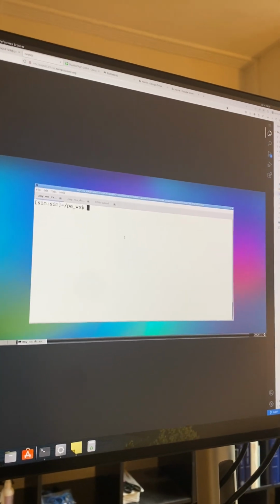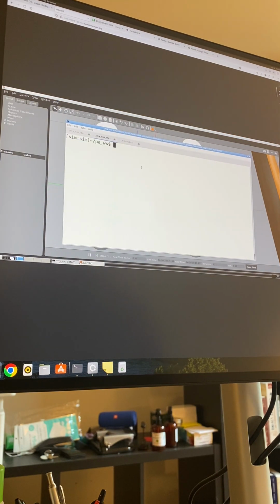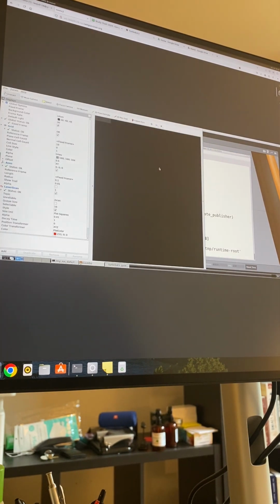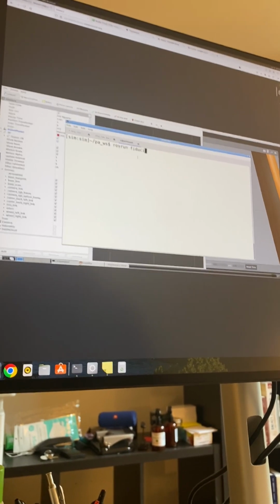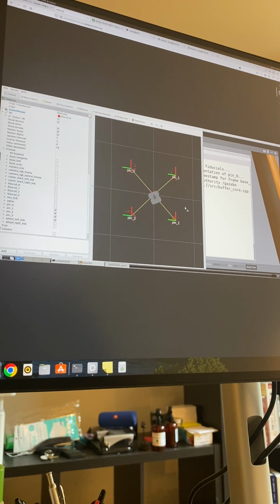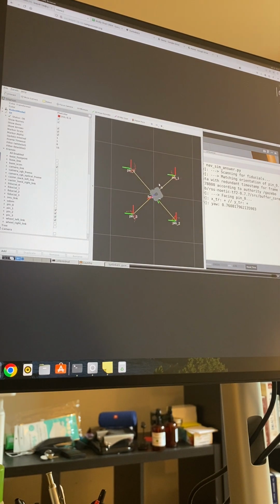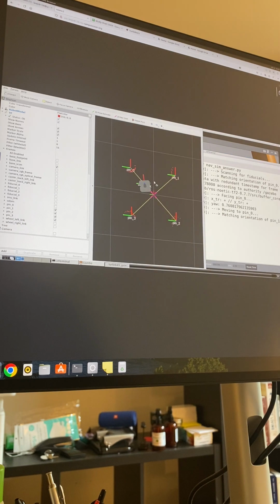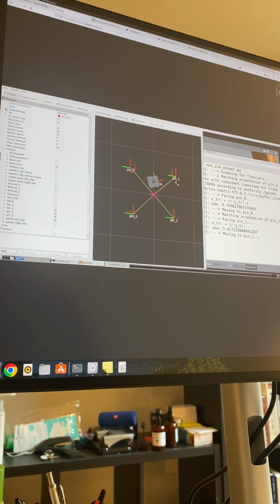PA: fiducial nav sim